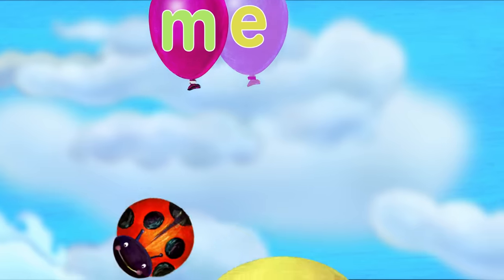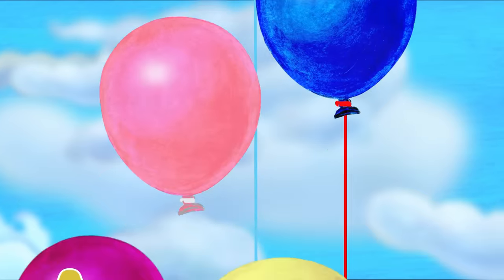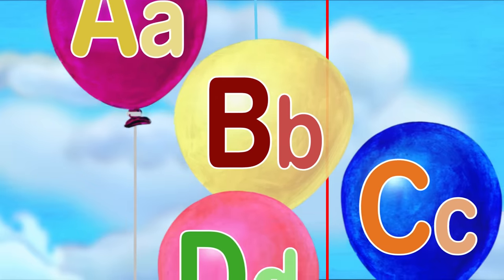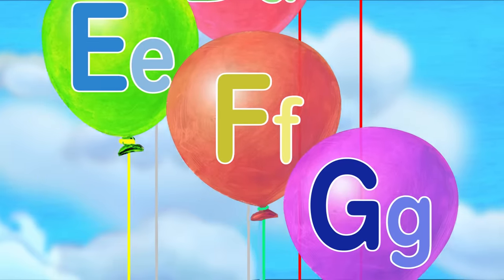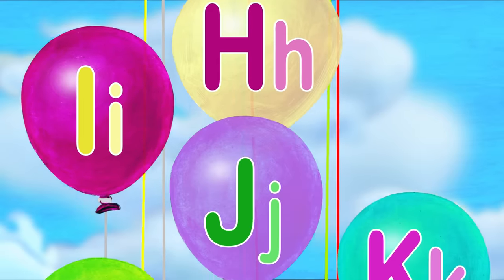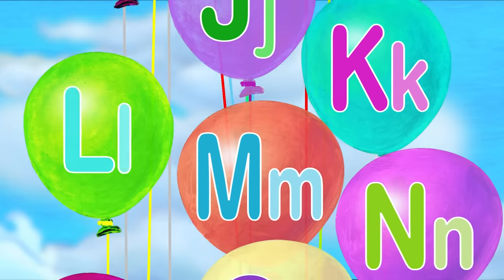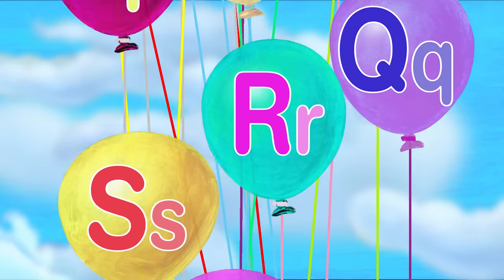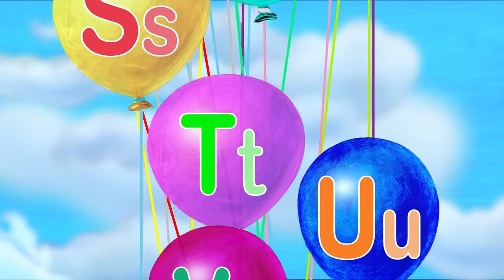ABC Song with Cute Ending (Upper and Lower-Case Letters) | CoComelon Nursery Rhymes & Kids Songs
This comprehensive HD version of our famous alphabet song, "ABC Song with Cute Ending", accommodates both upper and lower-case letters of the alphabet.

We encourage active participation and engagement by having recorded children read along to each inflating alphabet balloon. We have slowed down the speed of the song and pronounced each letter very clearly for children to easily sing along to each letter. Enjoy!

Lyrics:

Let's inflate ABC Balloons!
Now we learned all the letters.
Let's go over the alphabets.

Let's go over the alphabets one more time.